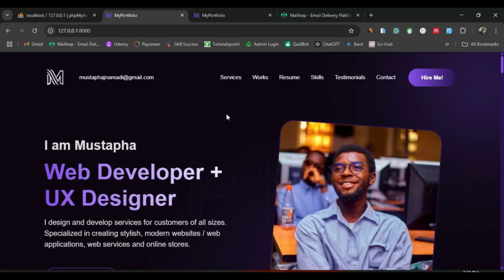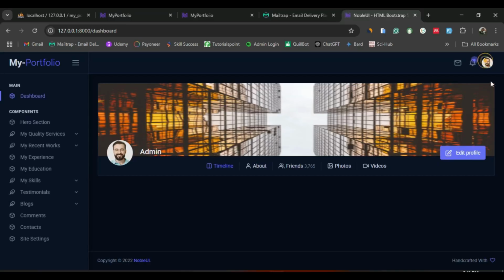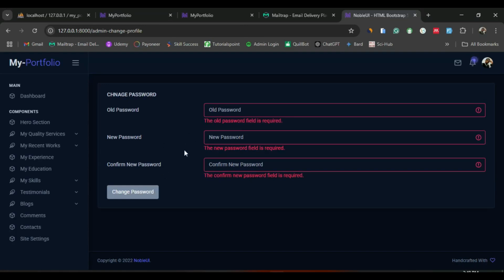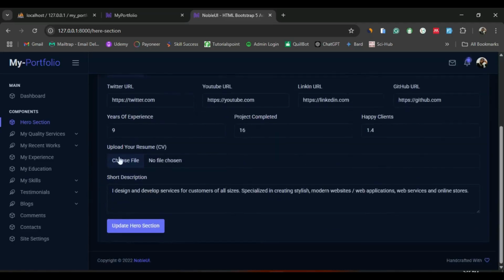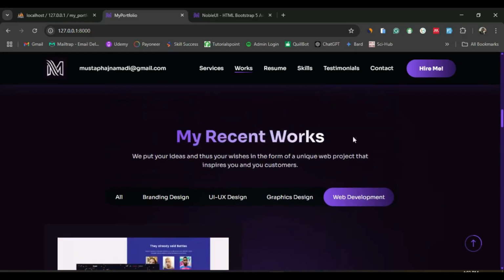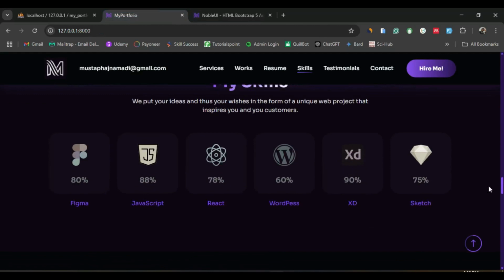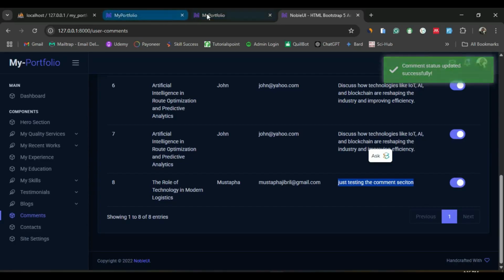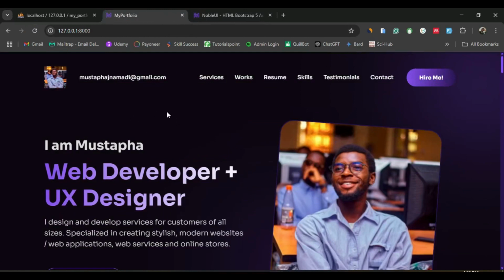Laravel – Build 100% Dynamic Personal Portfolio Website (What We Will Build)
In today’s digital world, your online presence is your first impression, and a personal portfolio website is the best way to showcase your skills, experience, and achievements.

This beginner-friendly Laravel course will guide you step by step in building a fully dynamic, professional portfolio website. No prior Laravel experience needed! Whether you’re a web developer, designer, freelancer, or job seeker, this course gives you the tools to create a website that stands out and opens doors.

Using Laravel, one of the most popular and powerful PHP frameworks, you’ll learn how to build modern, scalable web applications with real-world features. We’ll cover everything from the basics to advanced functionalities, all explained clearly with hands-on examples.

You’ll gain confidence using Laravel and master how to combine frontend and backend technologies to create real-world applications. The course includes detailed explanations for every step, helping you understand why each feature is used, not just how.

By the end of this great course, you’ll have a professional, fully functional portfolio website you can proudly show to clients, employers, and collaborators built entirely by you.

I am looking forward to seeing you on the course!